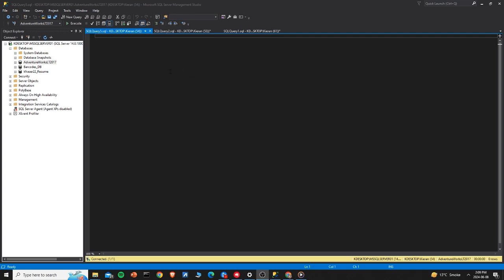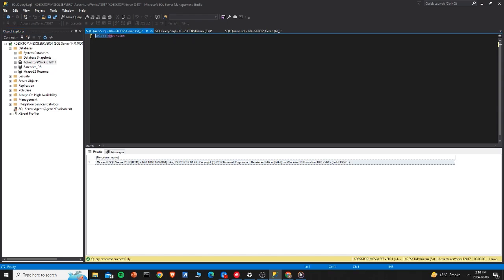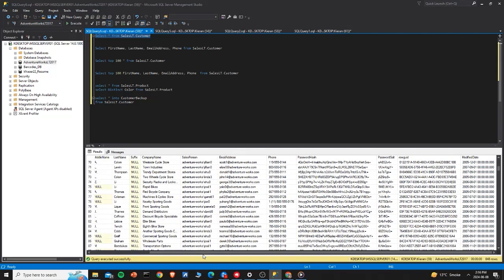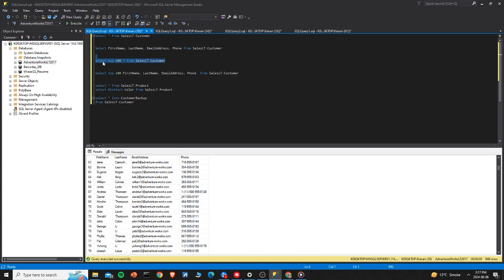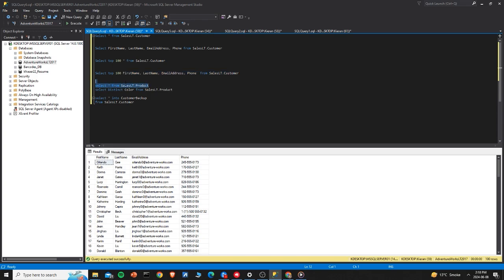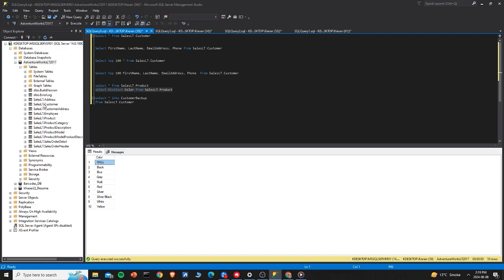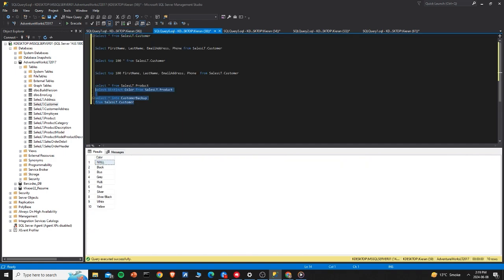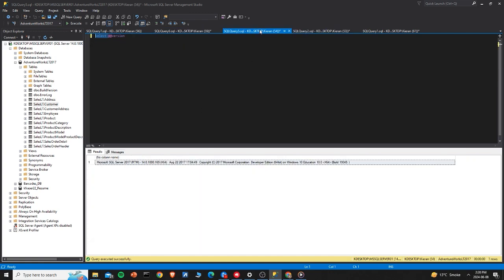SQL Server Intro and Select Statement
This is an intro video to SQL Server and examples for the the Select Statement